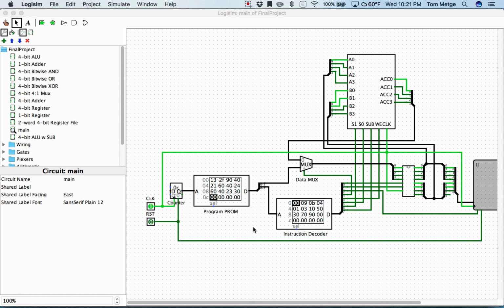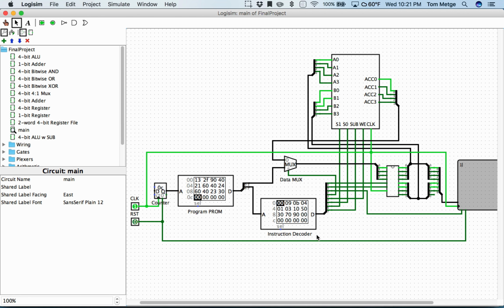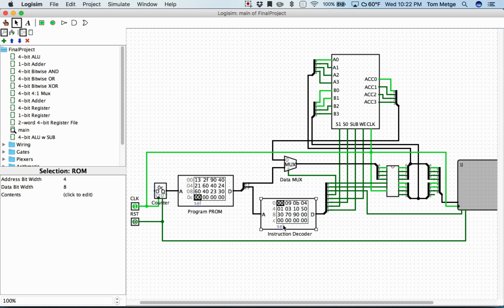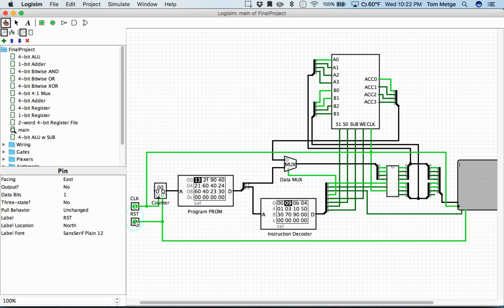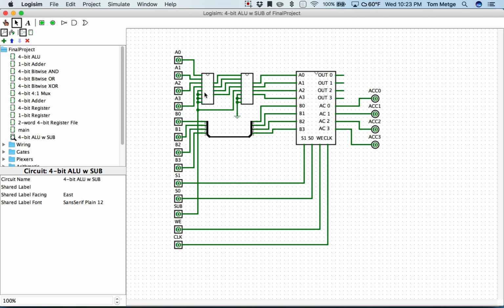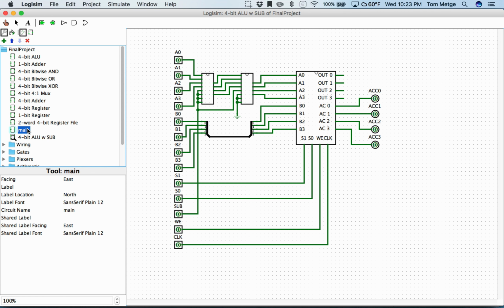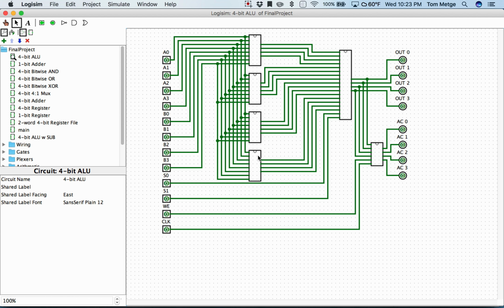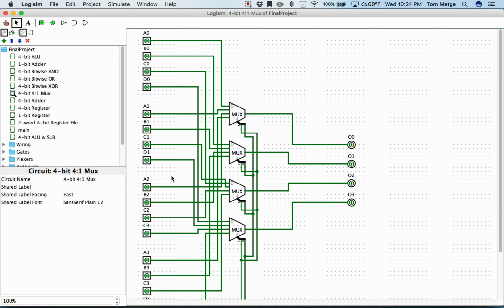Capto Capture 2017 04 05 10 24 58 PM